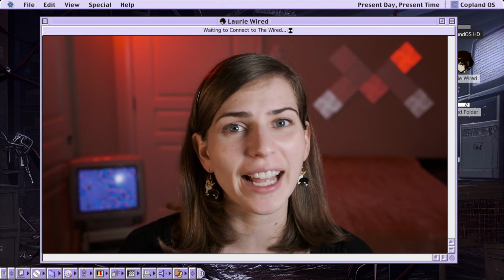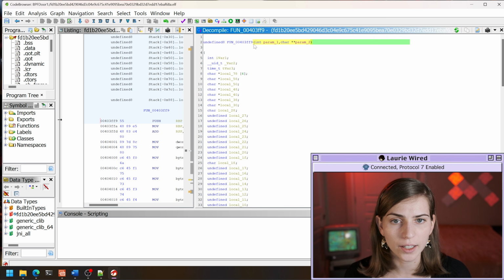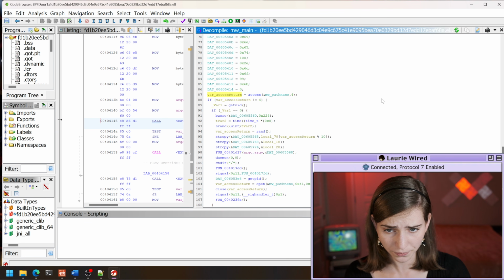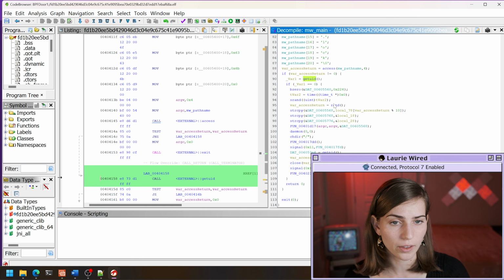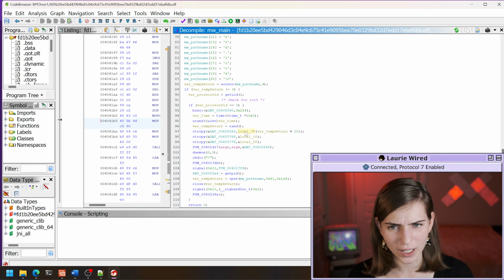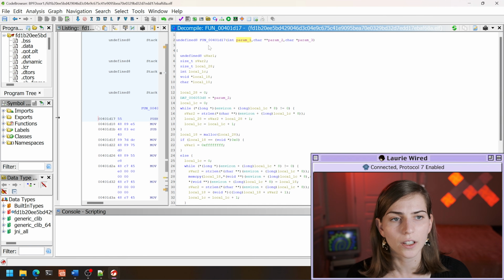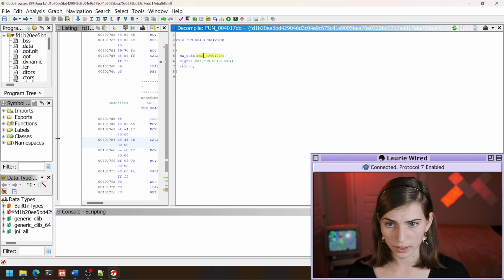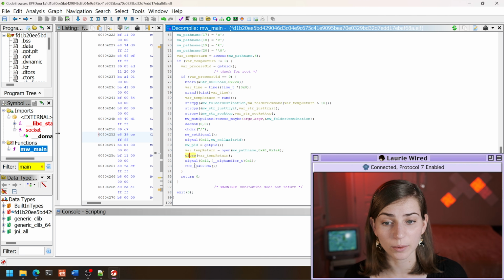Linux Backdoor Deep Dive (Part 1)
In this [RE]laxing new series, I fully reverse a Linux Backdoor (BPFDoor) from start to finish.

These extensive "Deep Dive" segments concentrate on dissecting malware specimens and delving into the individual approaches employed to fully reverse them.

Timestamps:
00:00 Intro
00:45 Grabbing Sample
01:54 ELF Basics
03:30 First Functions and Arguments
06:15 Seaching for Strings
10:05 Fixing Unproperly Typed Strings
13:00 Checking Process UID
19:20 More Untyped Strings
22:30 Interesting Function with a folder
25:15 prctl
27:26 Signalling
28:00 Unlink (Deleting a file)
29:49 Renaming Xref Calls
30:12 More Signals
31:30 Final Function?
32:42 Recap

Malware Examined in the video (BPFDoor):
sha256:fd1b20ee5bd429046d3c04e9c675c41e9095bea70e0329bd32d7edd17ebaf68a